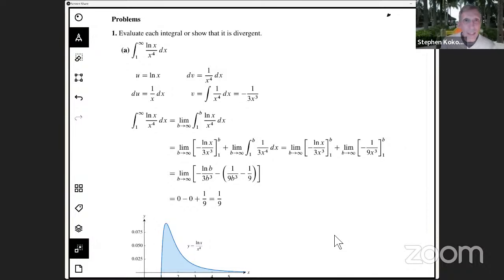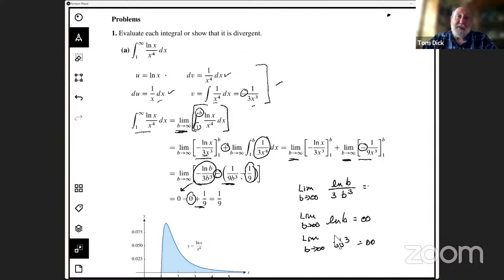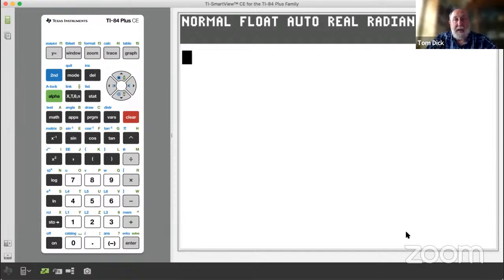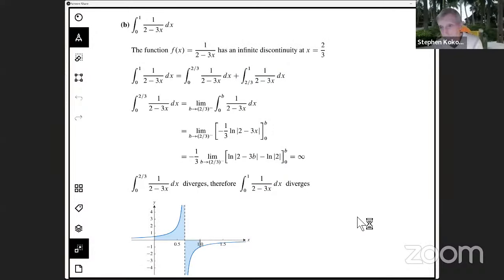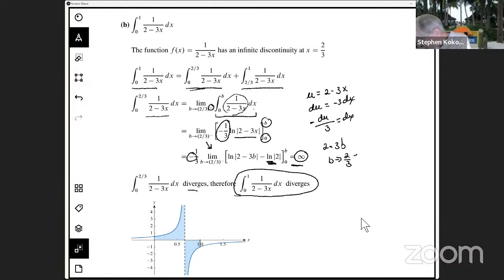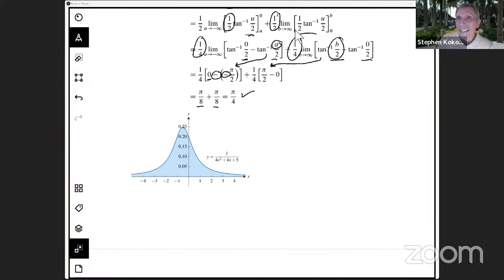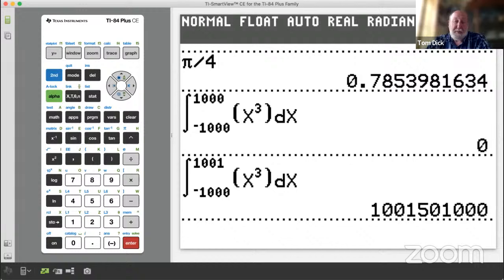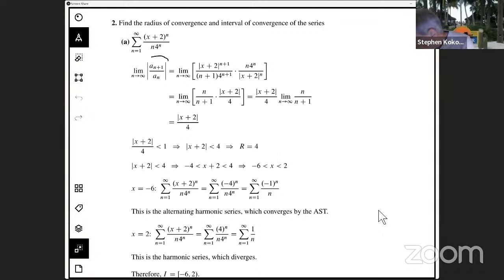Off to Infinity! Series and Improper Integrals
Dive into series and improper integrals in AP Calculus live on April 1 at 8 PM (ET) with Steve Kokoska and Tom Dick. Prior to the session, download the student document containing a set of practice problems which will guide the live session. Also linked below is the teacher document containing EK's and solutions for the problem set. Have your students work the selected problems then join us live for a discussion of these interesting problems and some bonus calculator skills.